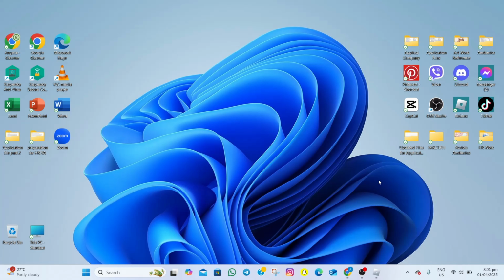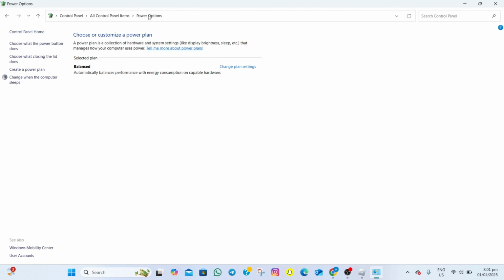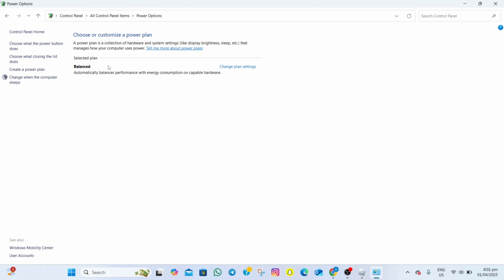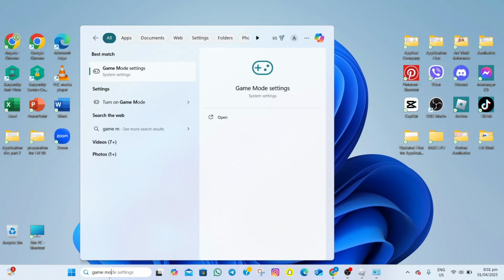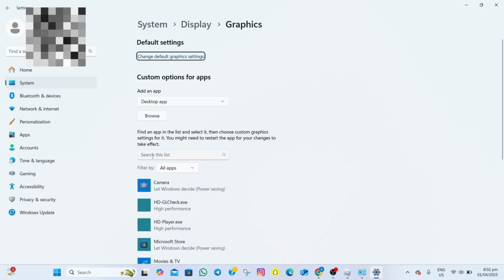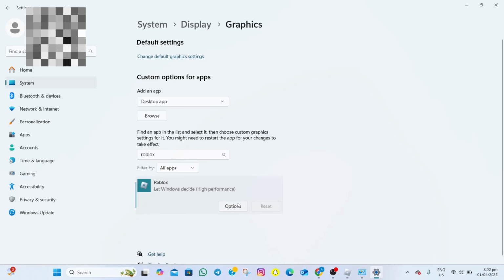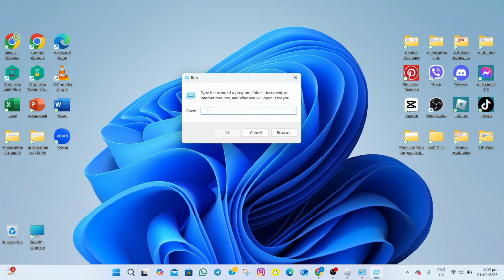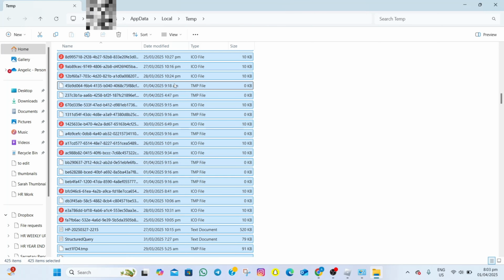How to Fix Lag Issues in Roblox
Is Roblox lagging on your device? This video shows you how to fix lag issues in Roblox, whether you're on PC, mobile, or tablet, so you can enjoy smooth gameplay without interruptions.

From adjusting graphics settings to checking your internet connection, this guide walks you through the most effective solutions to reduce lag and boost performance in Roblox games.

Find out how to optimize your system, close background apps, and improve network stability for a better gaming experience.

Everything you need to know about fixing Roblox lag issues, explained clearly and step by step.